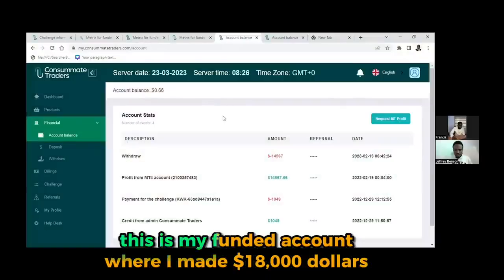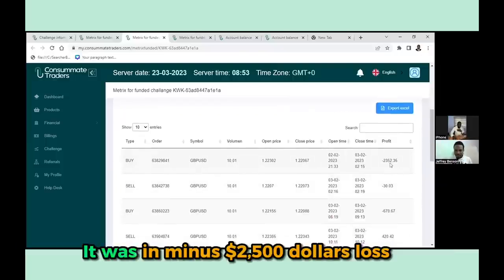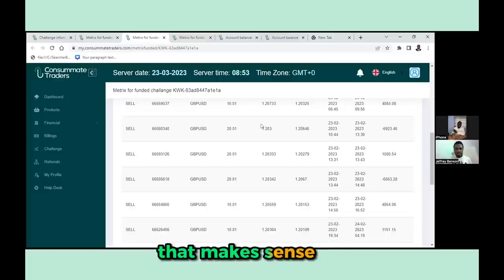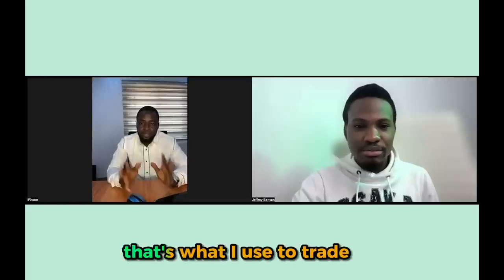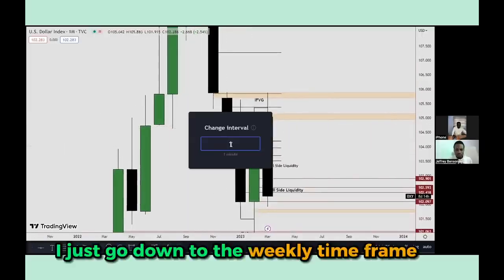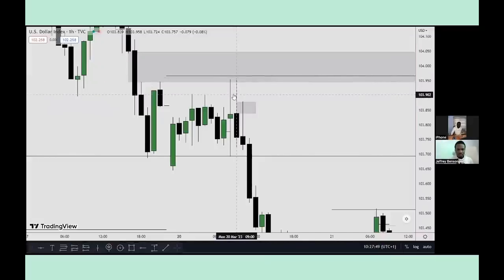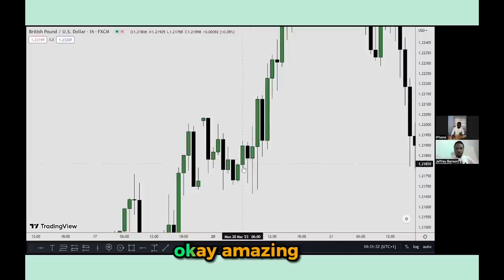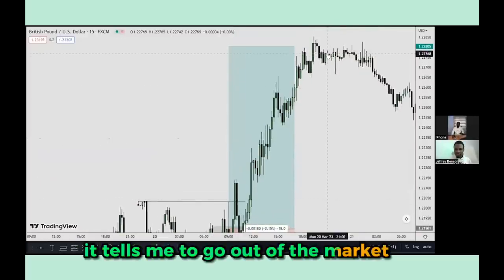How I made $14,000 from Consummate Traders - Interview with Jefferey Benson